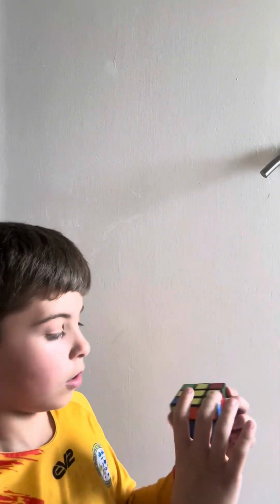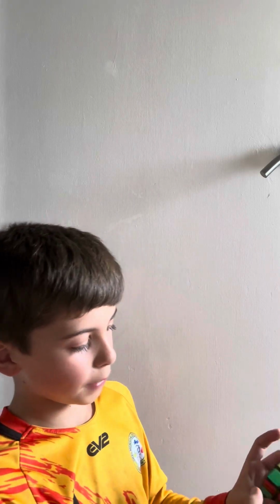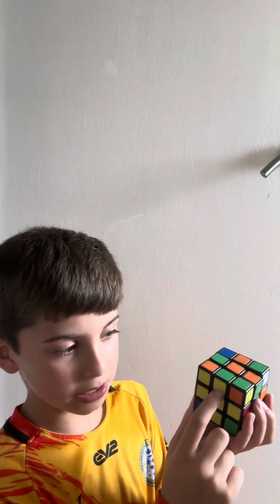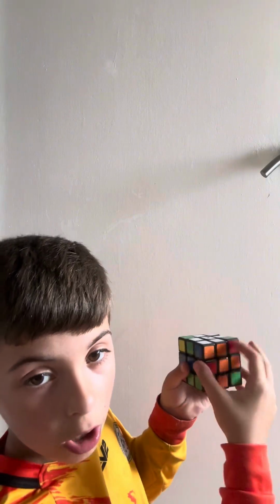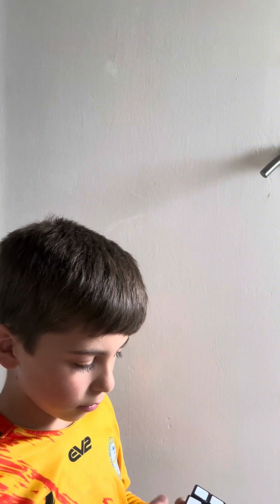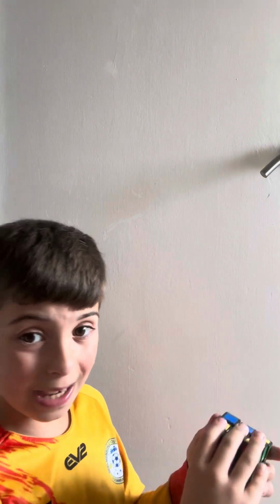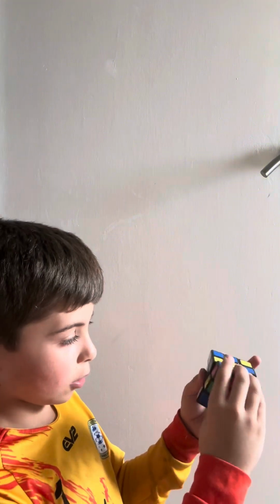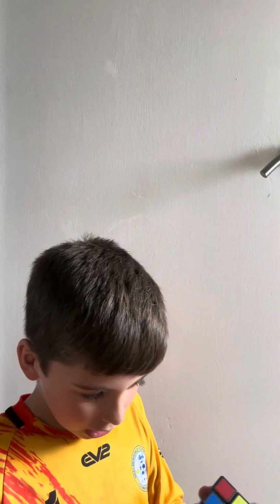How to solve the rubix cube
So how to solve the rubix cube is this video the video you should watch this instant! hope you enjoy/enjoyed it!